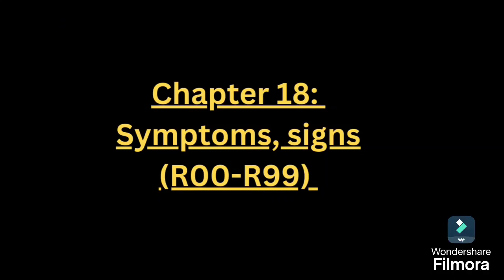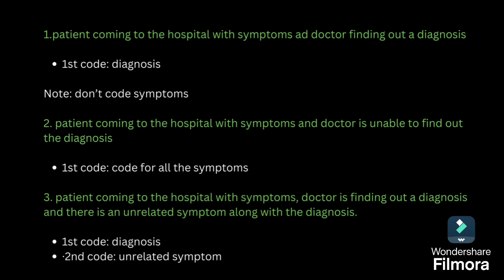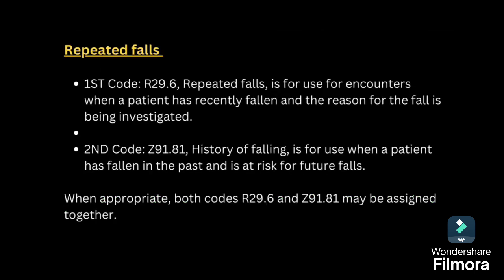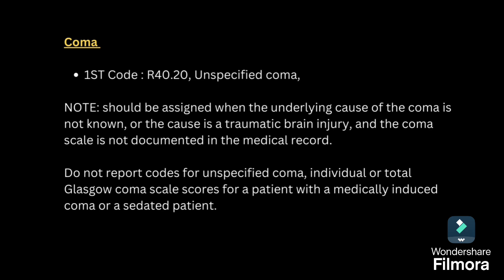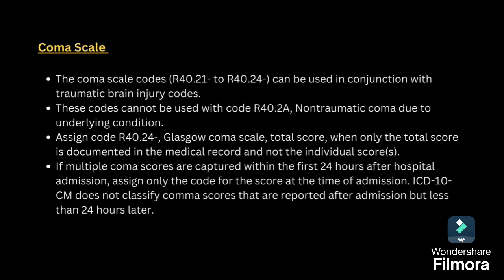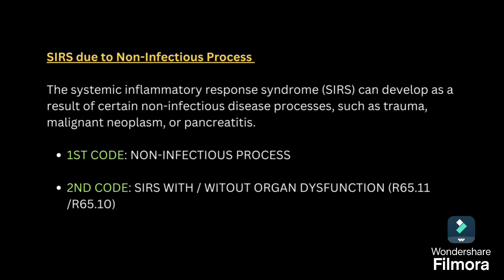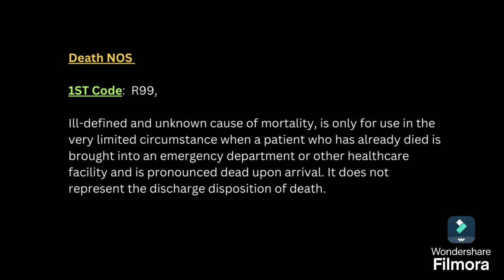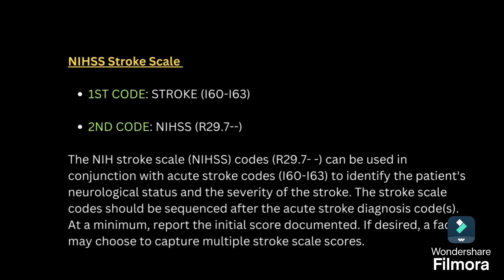2025 ICD-10 R00-R99 SYMPTOMS AND SIGNS GUIDE FOR CODING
Dive into our comprehensive guide on the 2025 ICD-10 R00-R99 coding for symptoms and signs! This video is essential for healthcare professionals, coders, and anyone involved in medical billing. We break down the latest guidelines, providing clear explanations and practical examples for each category from R00 to R99. Learn how to accurately code symptoms and signs, ensuring compliance with the newest standards. Whether you're a seasoned coder or new to the field, our step-by-step approach will enhance your understanding and efficiency. Don’t miss out on crucial updates that can impact your coding practices! Make sure to watch till the end for tips and best practices.